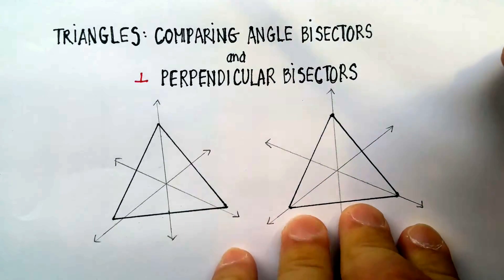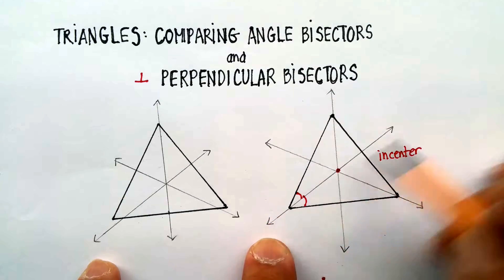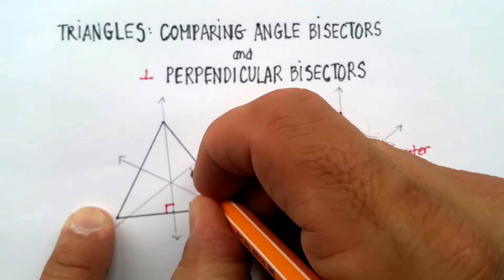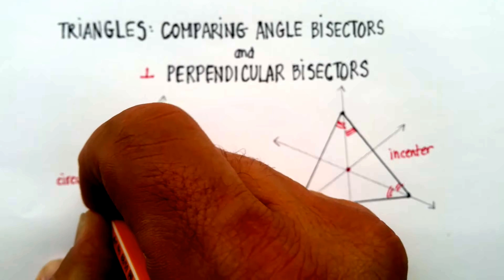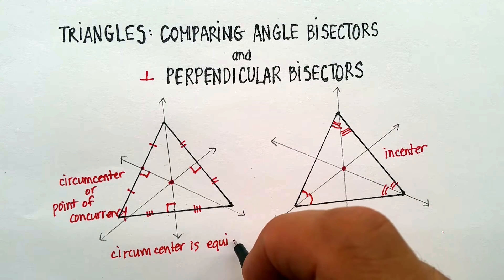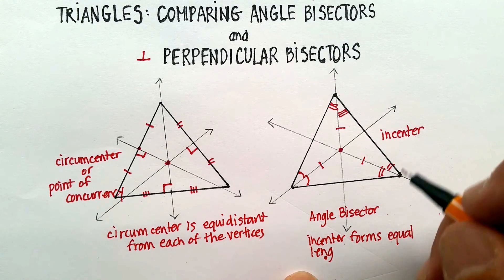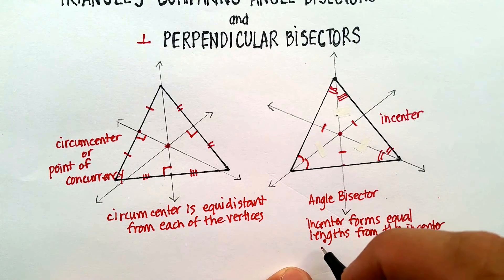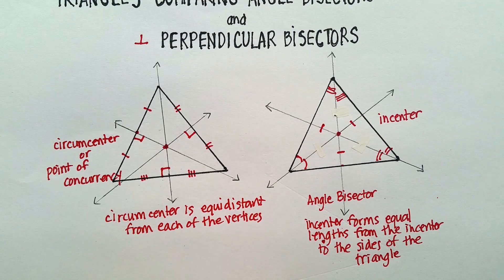Triangles: Comparing Angle Bisectors and Perpendicular Bisectors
This video is a comparison of angle and perpendicular bisectors in a triangle. Specifically, a comparison is made between (1) a circumcenter and an incenter; and (2) the relationship these points have to the vertices and sides of a triangle.